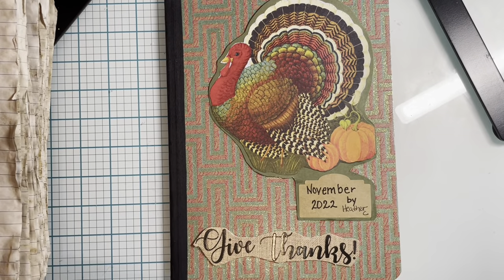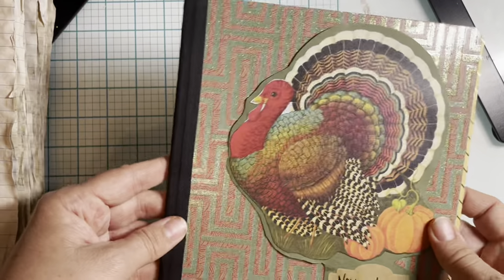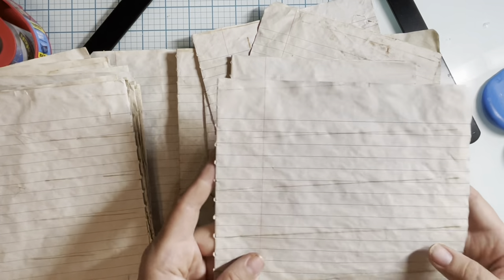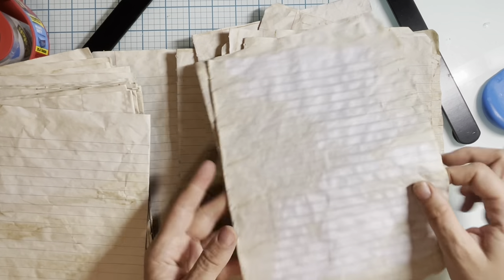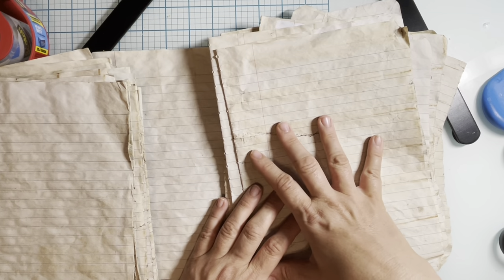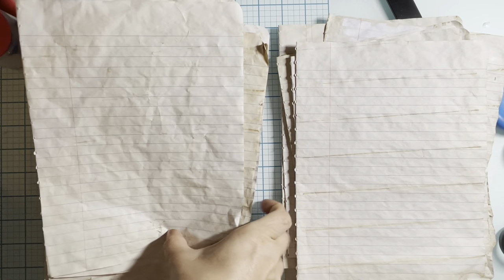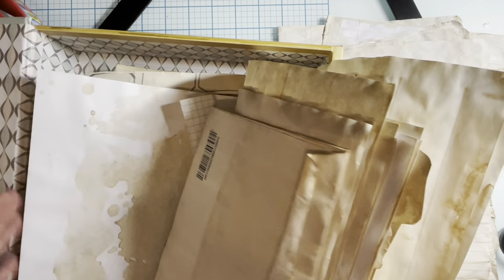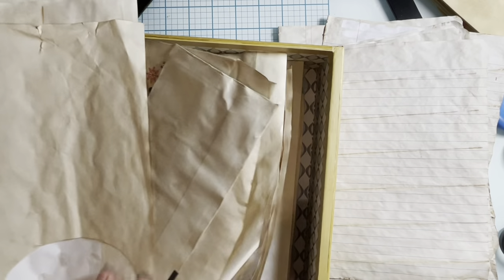November 2022 Composition Notebook Junk Journal - Adding Pages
Join me while I add pages to my composition notebook cover.